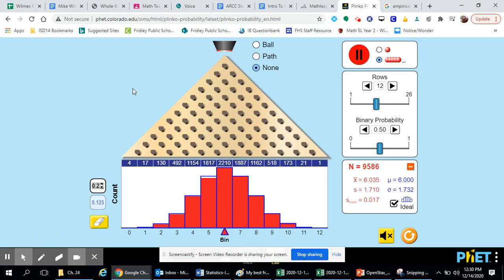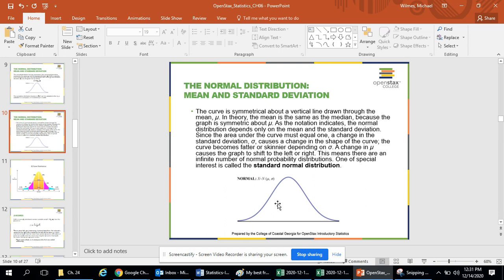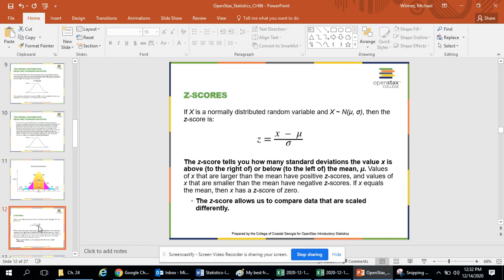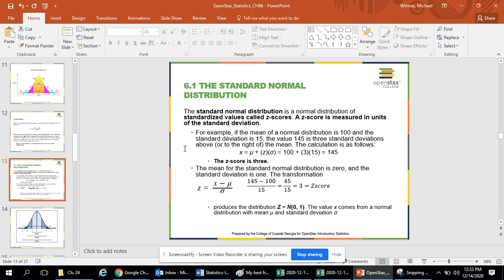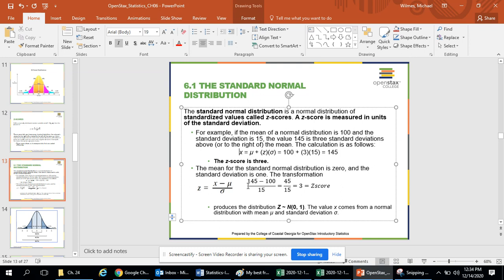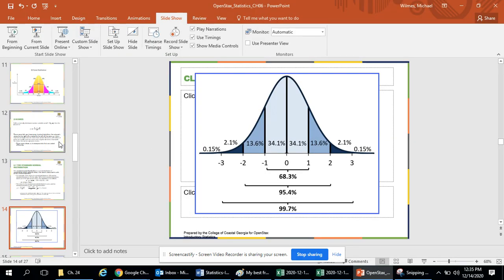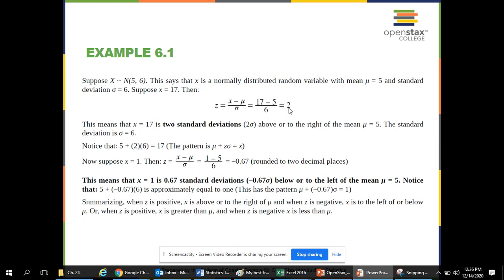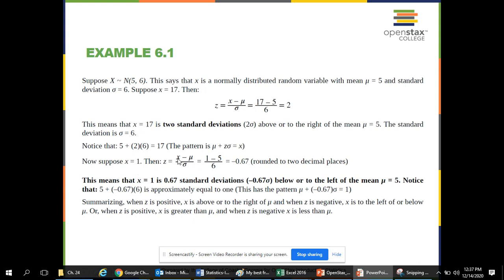6.1 Calculating Z Scores of Normal Distributions